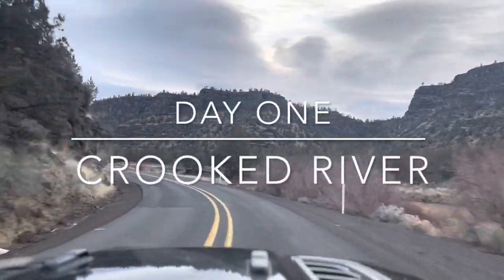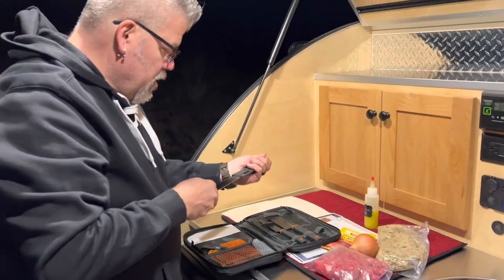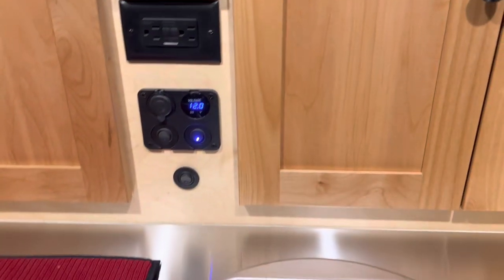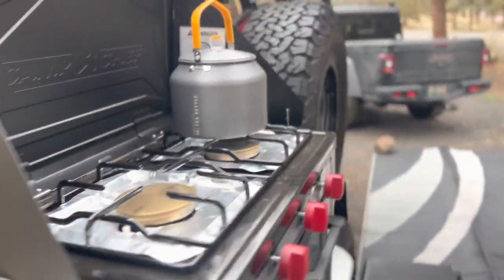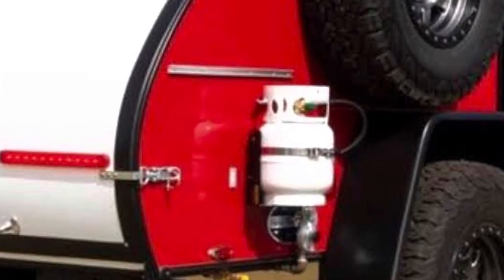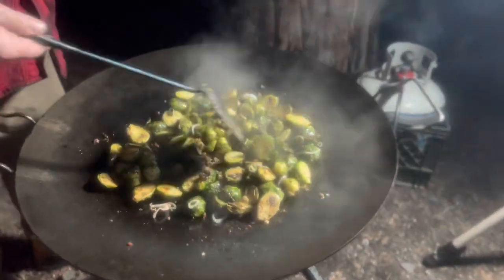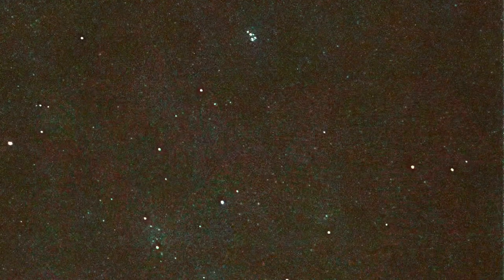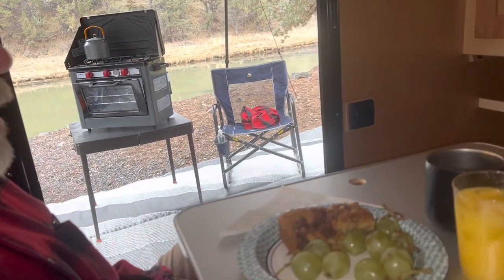Teardrop Winter Camping along the Crooked River! Is the Propex Heater Worth the Money?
Check out our first winter camping adventure in Miss Behavin’ as we try out our Propex propane heater. Is it really worth it?